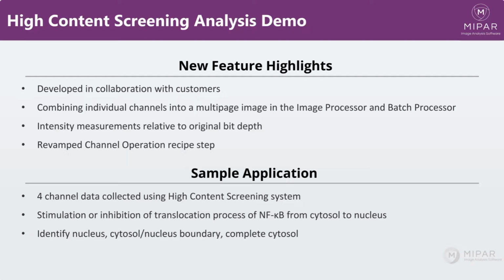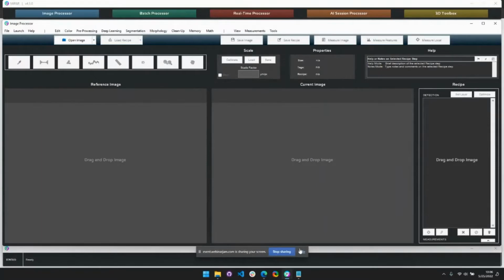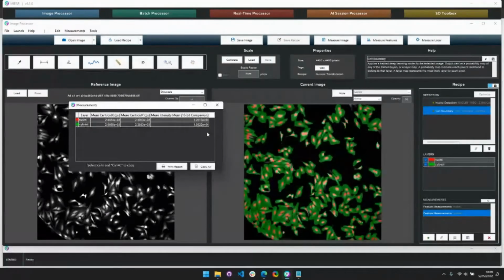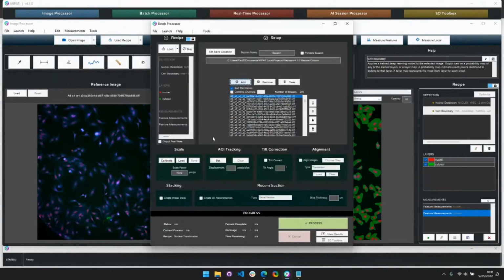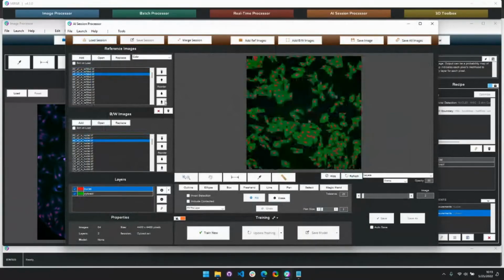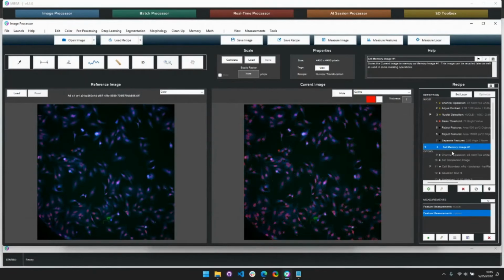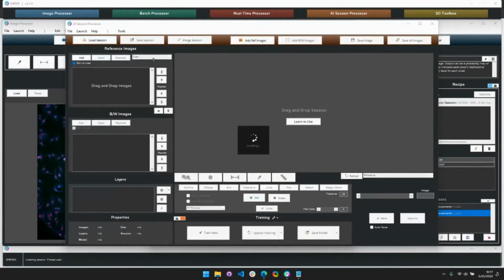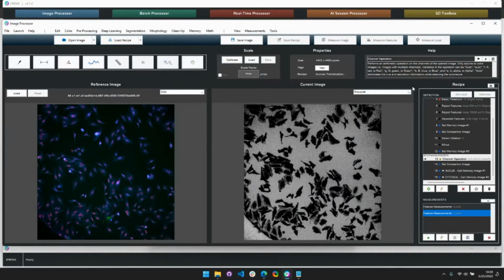High Content Screening Analysis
Short tutorial for setting up MIPAR to process data generated by a high content screening system. Welcome to MIPAR! We are excited to introduce you to our cutting-edge software that can revolutionize the way you work. From manufacturing to research and development, MIPAR has a wide variety of applications to handle all your needs.